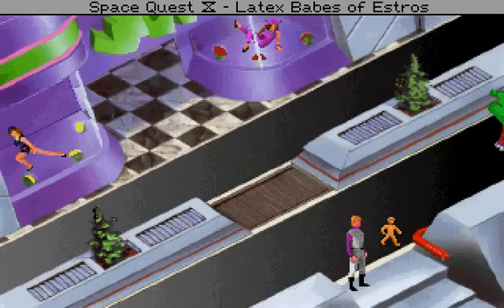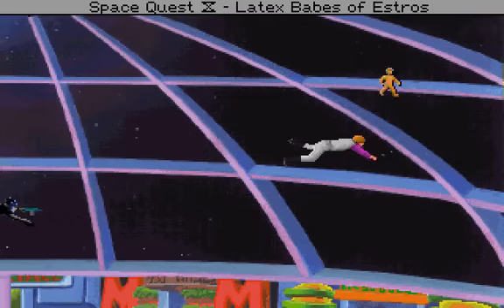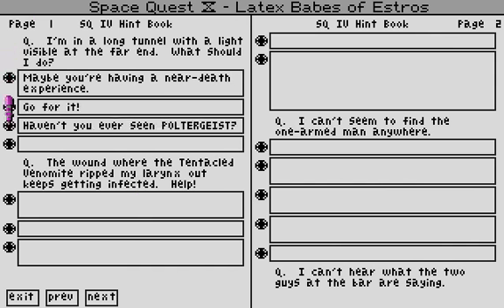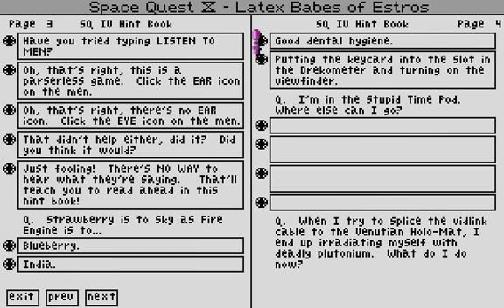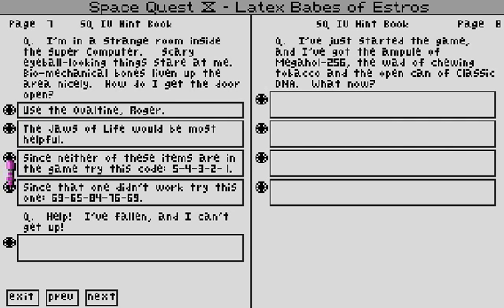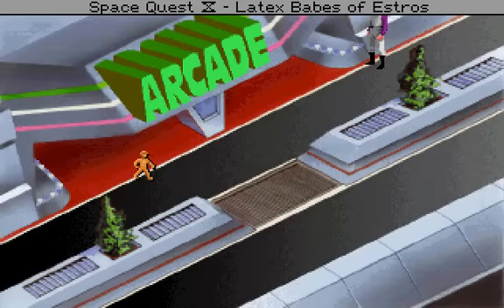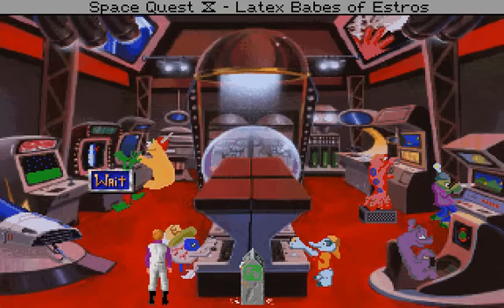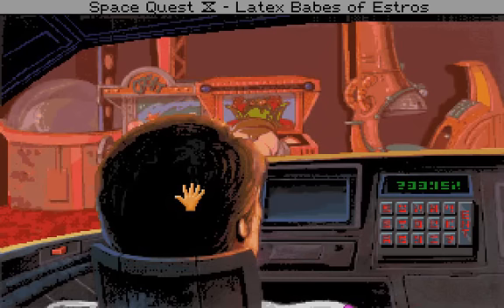Let's Play Space Quest IV 14: Completely Absurd Puzzle Solution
Yes, going round the OTHER side is the key to it. No hints for that, no indication that that's what you're meant to do. Just that.

Now THAT is absurd.